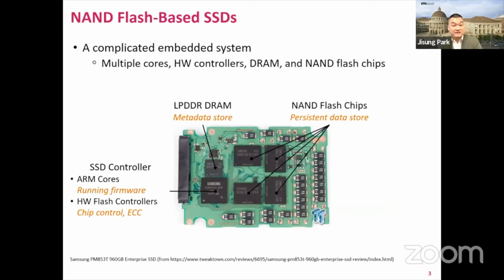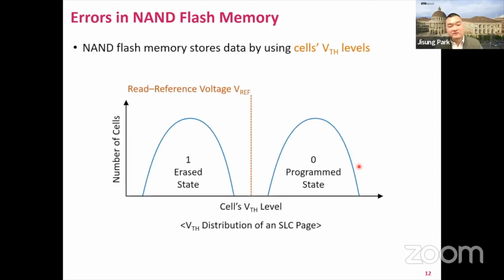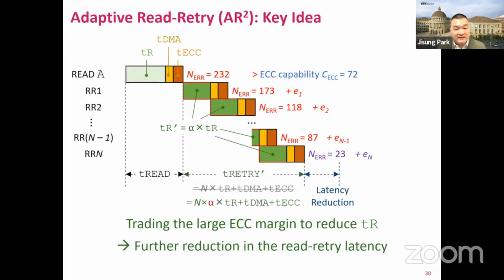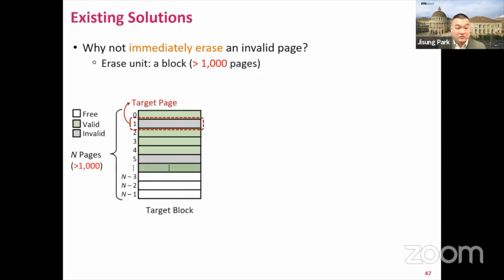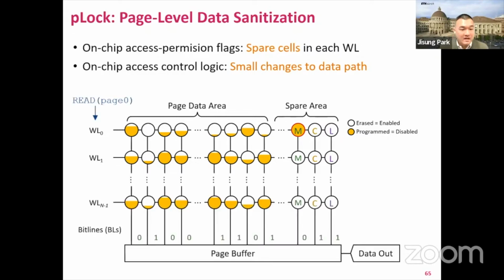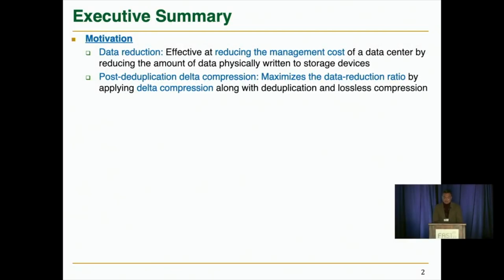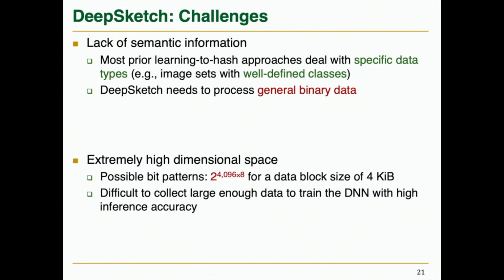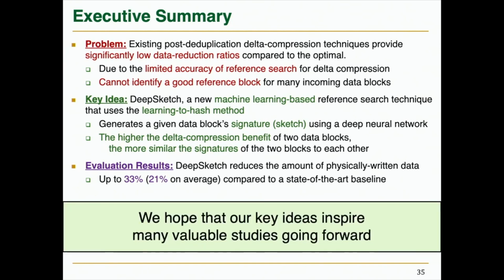Modern Solid-State Drives (SSDs) - Lecture 9: Cutting-Edge Research in SSDs (Fall 2022)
Project and Seminars Course: Understanding and Designing Modern NAND Flash-Based SSDs (Solid-State Drives), ETH Zürich, Fall 2022

Meeting 10a: NAND Flash Basics
Meeting 10b: Reducing Solid-State Drive Read Latency by Optimizing Read-Retry, ASPLOS 2021
Meeting 10c: Evanesco: Architectural Support for Efficient Data Sanitization in Modern Flash-Based Storage Systems, ASPLOS 2020
Meeting 10d: DeepSketch: A New Machine Learning-Based Reference Search Technique for Post-Deduplication Delta Compression, FAST 2022